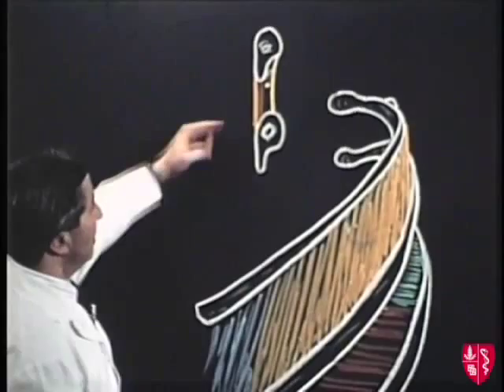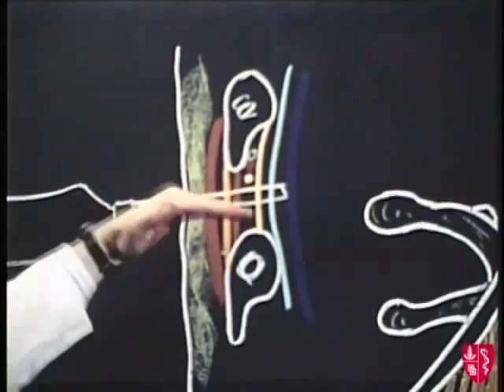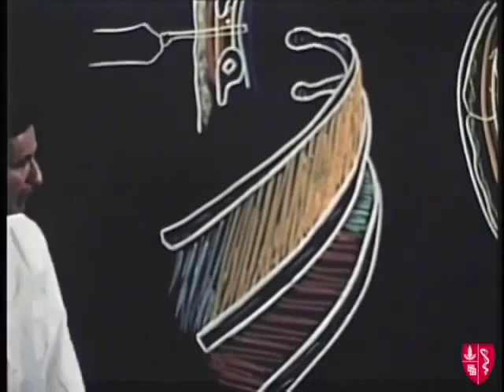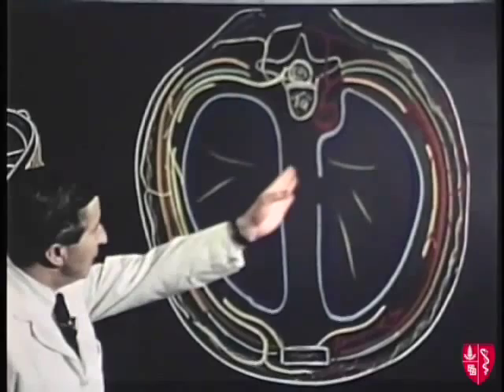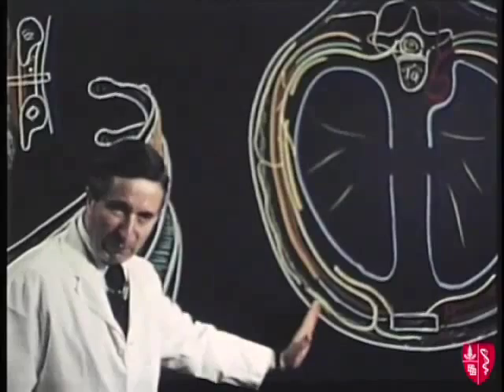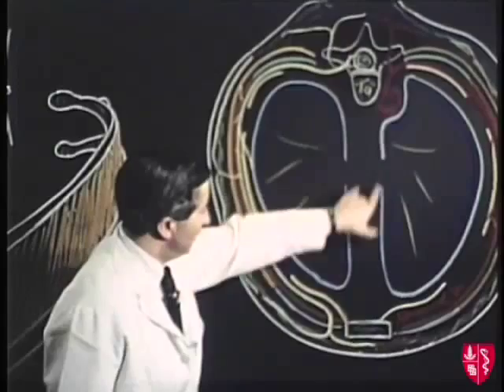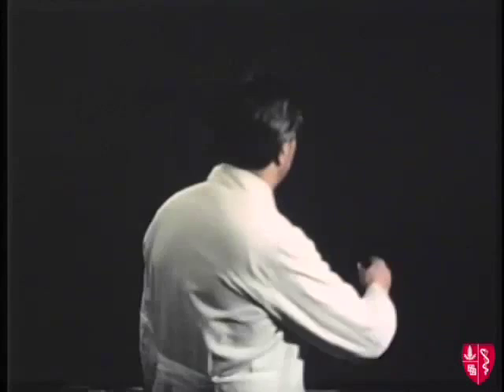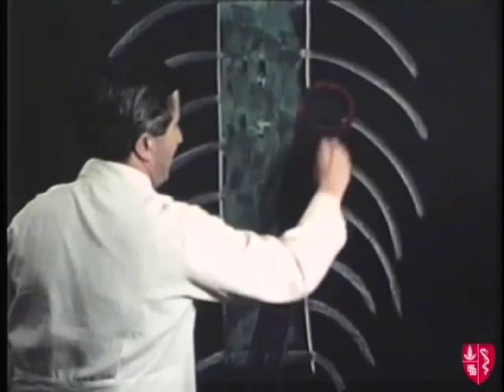Anatomy of the Abdominal Wall, Part 2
Robert Chase and Richard Snell continue their presentation of the abdominal wall and the organs that interact with it.